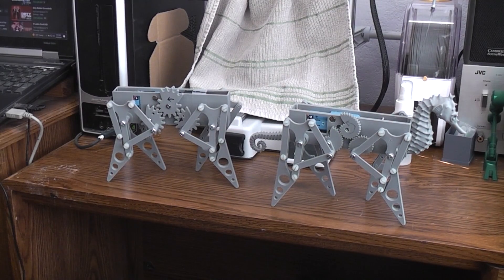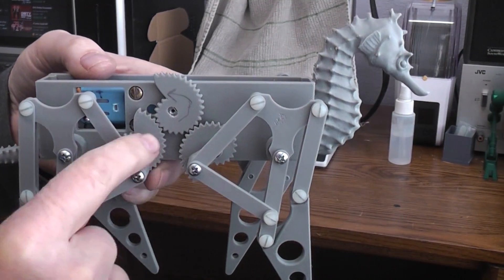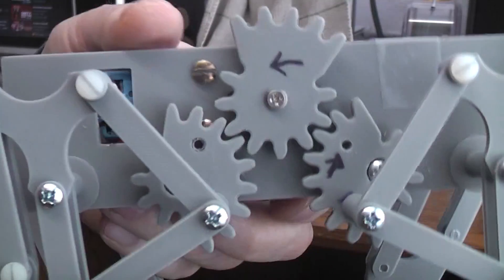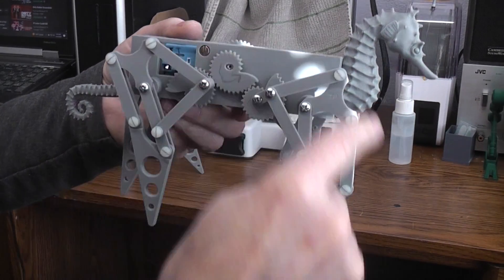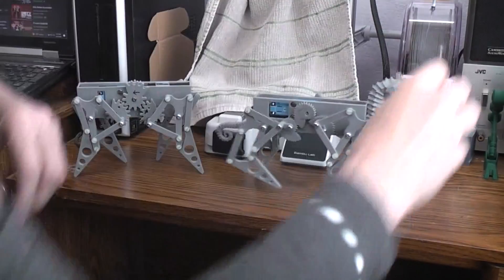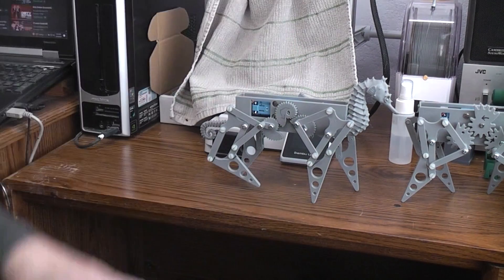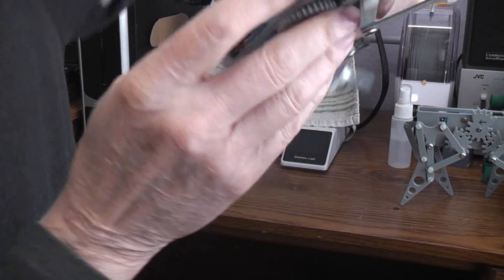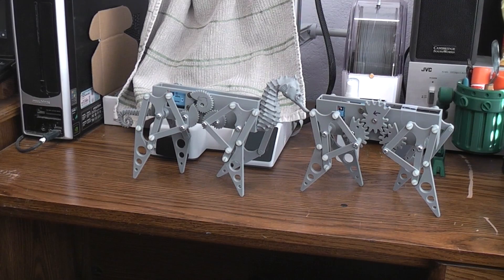Nautilus "spiral" gear, quadruped walking robot. Quick step, variable speed walking gate.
Link to the 2 speed gear walking 4 leg robot.